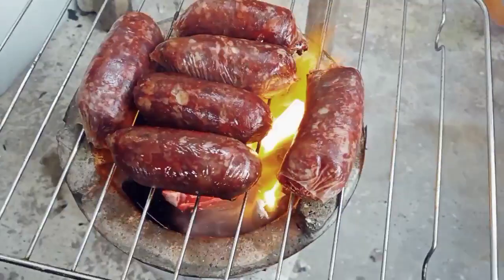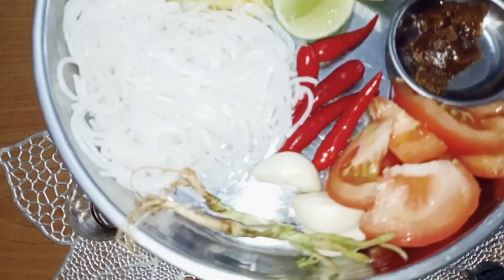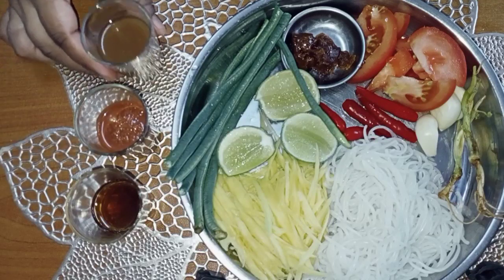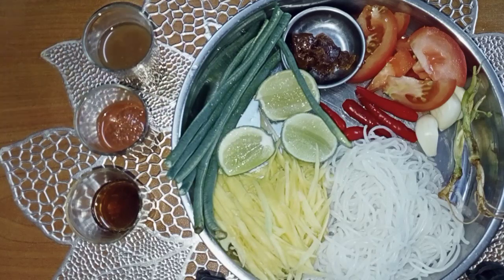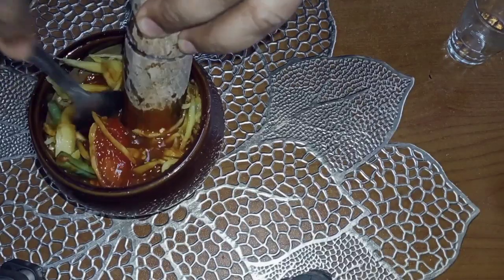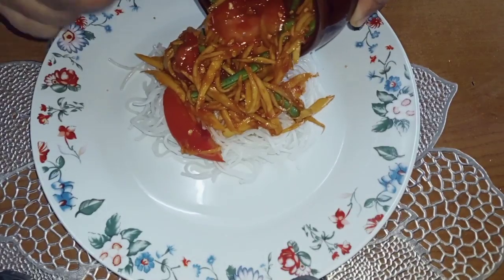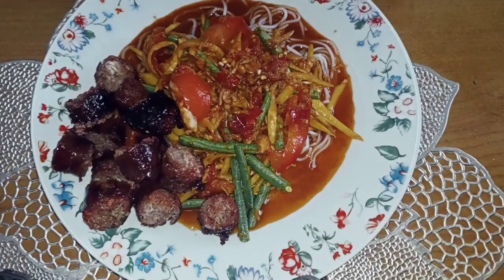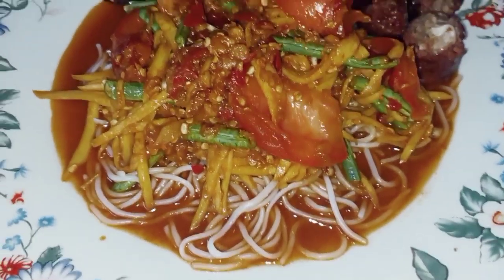RESEPI SOM TAM THAI BETIK || CARA MEMBUAT SOM TAM BETIK ALA SAKURA CHINTA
Asalamualaikum hai semua lama kita tak jumpa kan .sory kami kurang sihat batuk2..musim durian la ni 🤭..ok jom kita buat som Tam..kena kurangkan makanan berminyak baru cepat hilang batuk kan..moga semua suka dengan menu kali ni..(maaf kalau suara kami kurang jelas sebab tekak hidung kurang selesa 😌) doakan kami cepat sembuh ya..kami.cuba yg terbaik UTK semua..